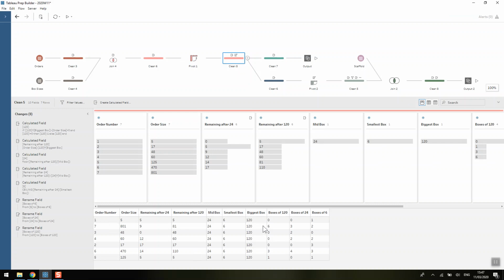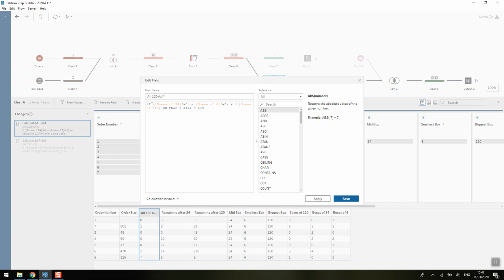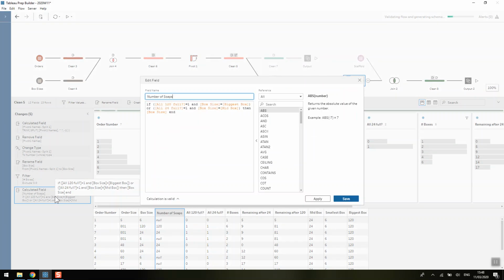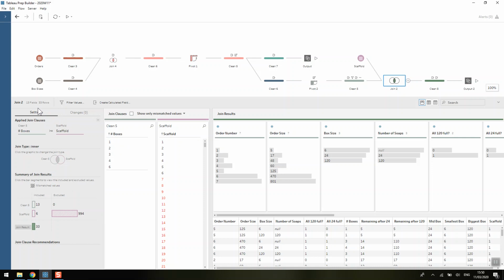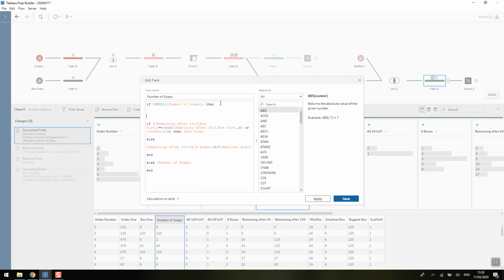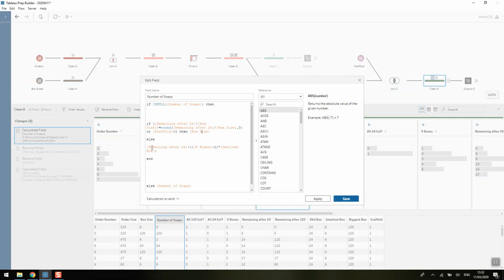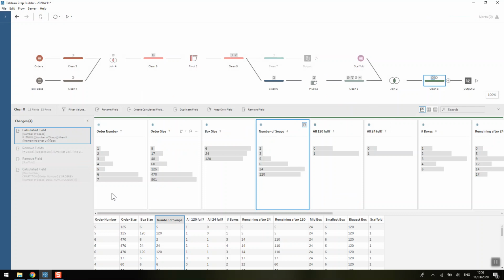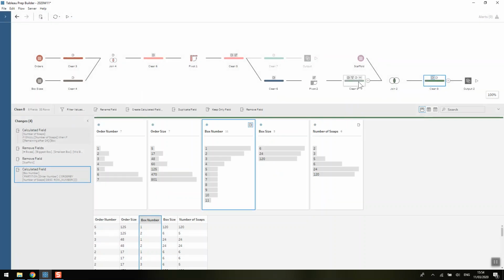Preppin' Data 2020: Week 11 - Part 2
To reach the second output of this knapsack themed challenge, we use techniques such as pivoting and scaffolding.